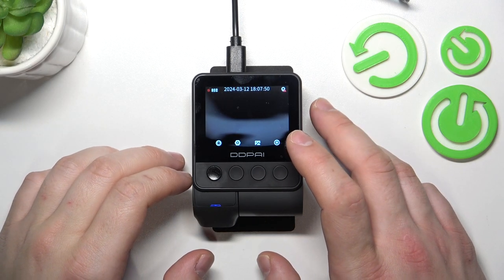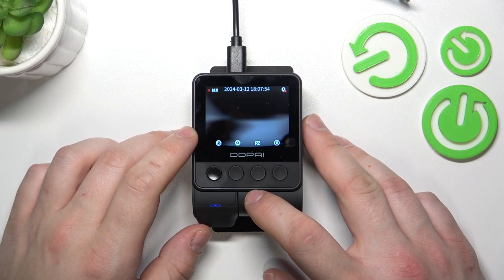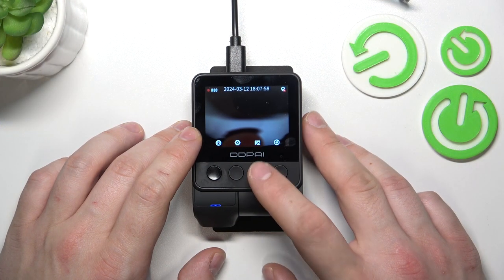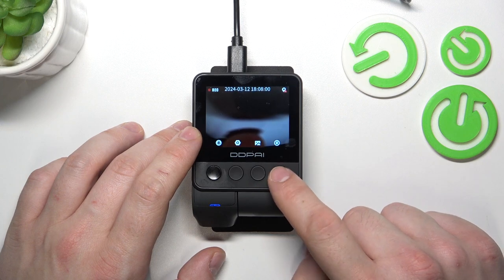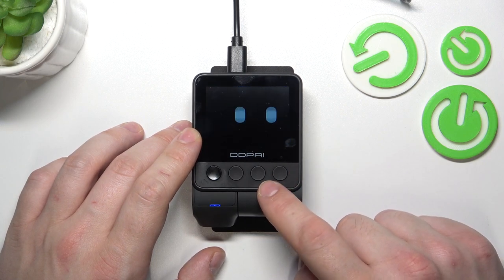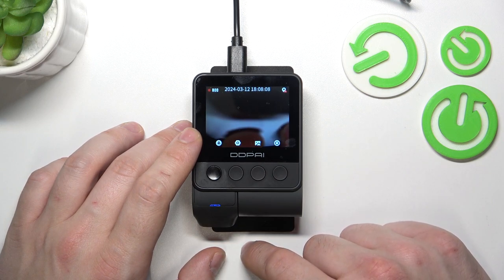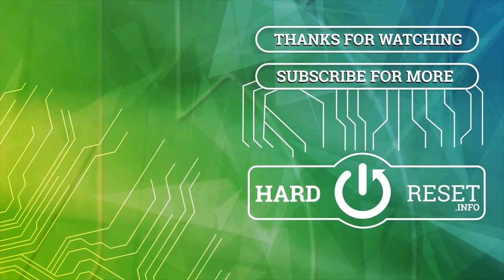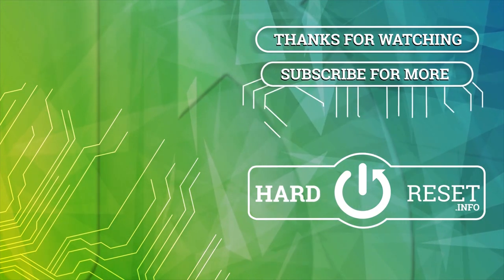How to Switch On & Switch Off the Screen in DDPAI Z50 Dash Camera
Learn how to efficiently manage your DDPAI Z50 dash camera with our tutorial video on toggling the screen on and off! Discover step-by-step instructions to control the screen display, conserving power and reducing distractions while driving. Whether you want to quickly check settings or prefer a minimalistic view during your commute, we'll guide you through the dash cam controls to toggle the screen according to your preference. Enhance your driving experience and master screen management on the DDPAI Z50. Watch now and take control of your dash cam's screen!

How to put the screen to sleep in DDPAI Z50? How to wake up the screen in DDPAI Z50? How to toggle the display on and off in the DDPAI Z50 dash cam?